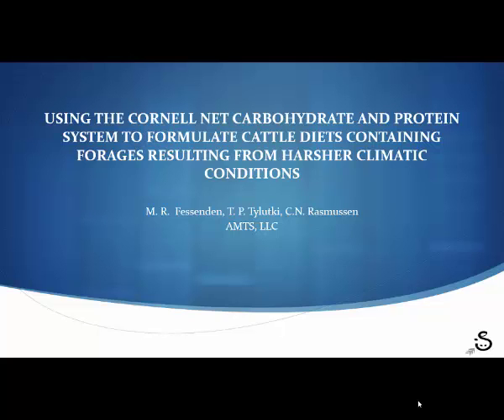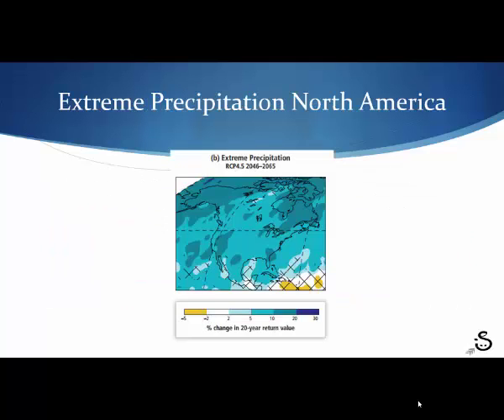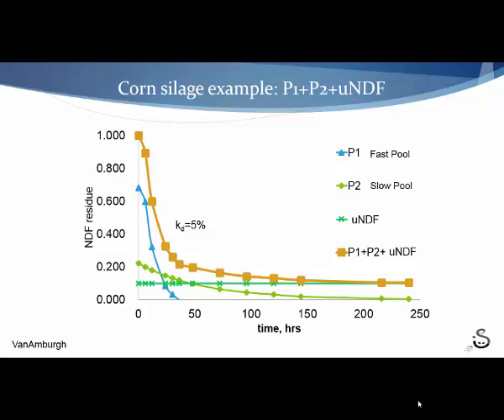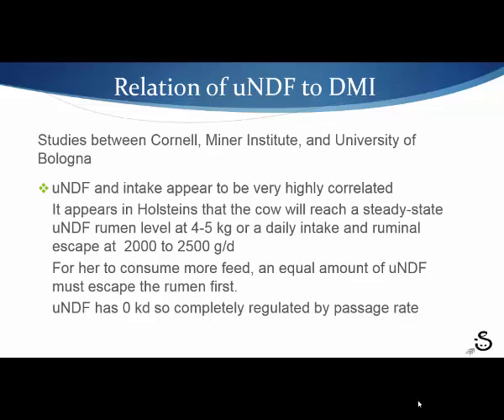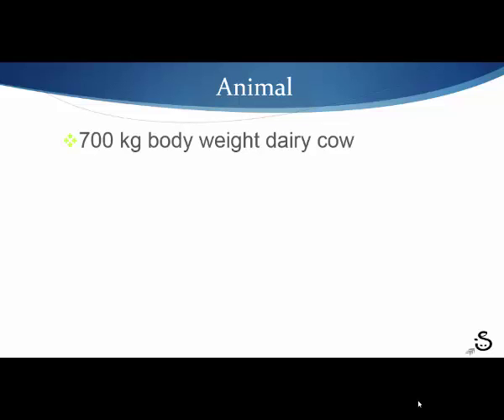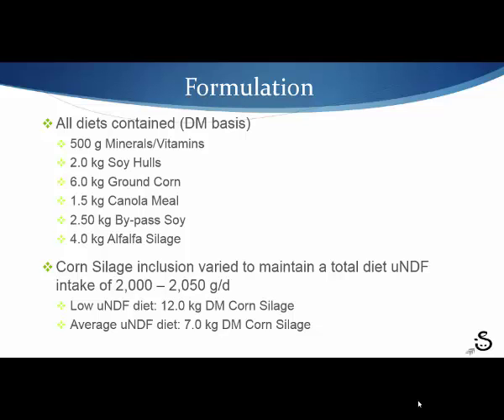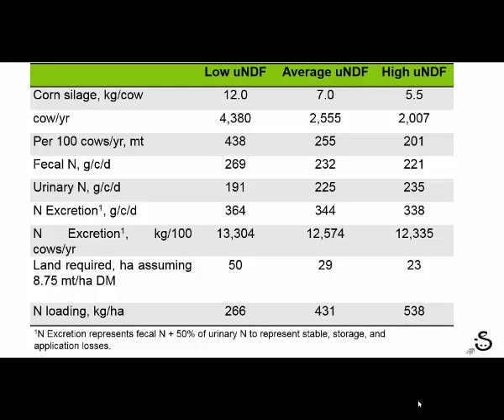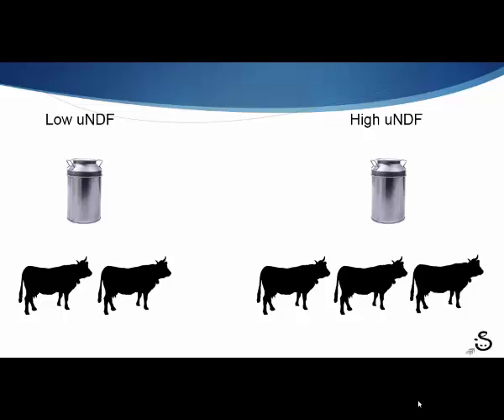Mariann Fessenden: CNCPS to Formulate Cattle Diets Containing Forages Climatic Conditions